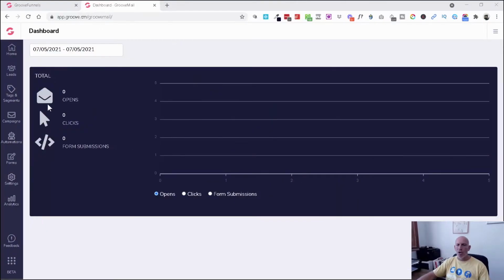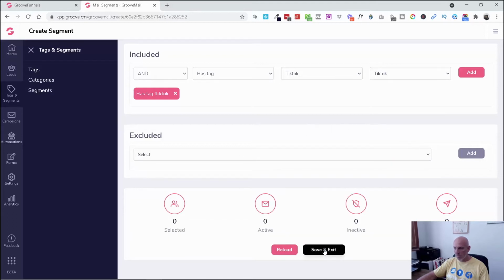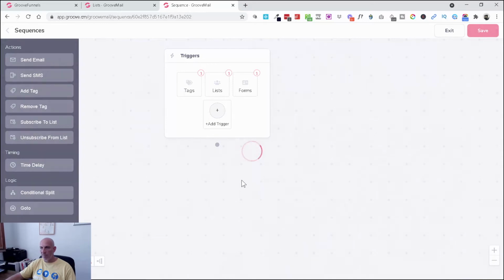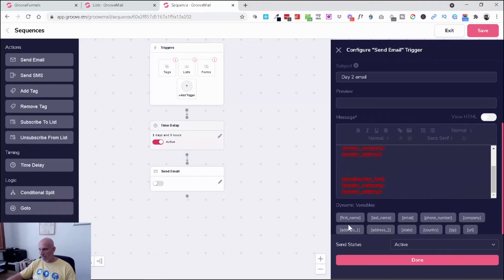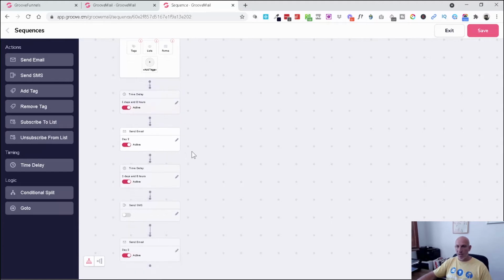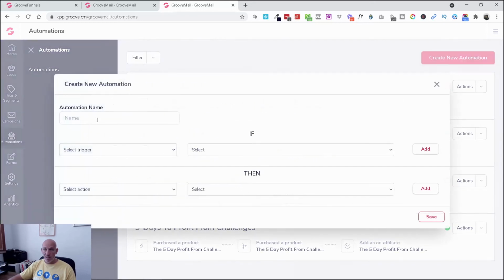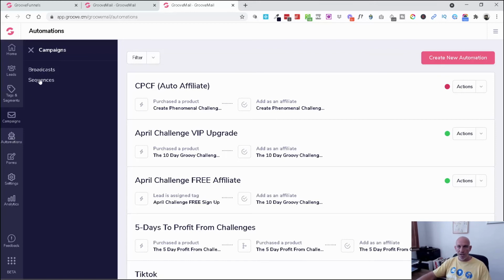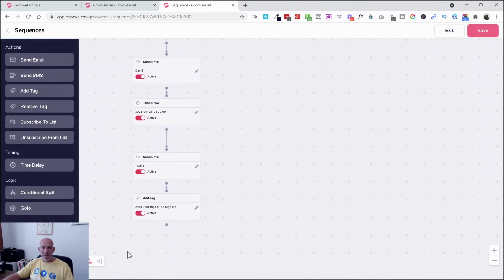Groove.cm - GrooveMail Setting Up Tags, Categories & Sequences - Email Marketing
★★★ Run your entire business Free for one full year and grab my $2000+ bonuses PLUS my NEW Profit Funnel Business Funnel

Since the Groove pricing is due to increase to monthly plans ($299 for similar) so grab a free account above. I also show you how to get my free bonuses (Value $2000+).

In this video I show you GrooveMail Setting Up Tags,Categories & Sequences-Email Marketing & Marketing Automation

Since the launch of GroovePages by Mike Filsaime myself and my team have been building websites and funnels for clients all over the world.

GroovePages is a brand-new tool for online savvy marketers who aren't really happy with their current page and funnel building software whether it's high monthly fees, limited features and resources, or too complicated to use.

GroovePages simple in its best form. The app loads fast and its new generation drag & drop editor with pre-made mockups and templates makes it super easy to finish any task or project professionally and fast.

GrooveFunnels Grand Opening +7 bonuses you didn't know you needed & FREE 14 Day Groove A Thon

Translated titles:
Groove.cm-GrooveMail Configuración de etiquetas, categorías y secuencias-Marketing por correo elec

Groove.cm-GrooveMail Einrichten von Tags, Kategorien und Sequenzen-E-Mail-Marketing

Groove.cm-GrooveMail Configuration des balises, des catégories et des séquences-Marketing par e-ma

Groove.cm-GrooveMail Configurando tags, categorias e sequências-Marketing por e-mail

Groove.cm-GrooveMail 設置標籤、類別和序列-電子郵件營銷

Groove.cm-Pengaturan GrooveMail Tag, Kategori & Urutan-Pemasaran Email

Groove.cm-GrooveMail Impostazione di tag, categorie e sequenze-Email marketing Email

Groove.cm-GrooveMailのタグ、カテゴリ、シーケンスの設定-メールマーケティン

Groove.cm-GrooveMail 설정 태그, 카테고리 및 시퀀스-이메일 마케팅

Groove.cm-GrooveMail Настройка тегов, категорий и последователь